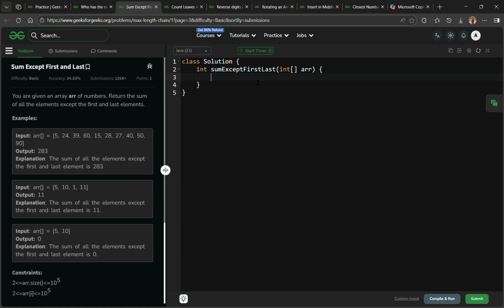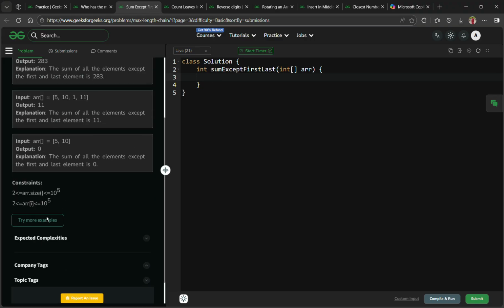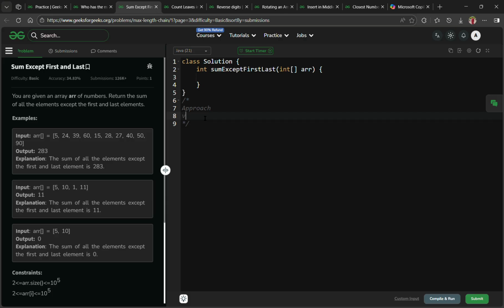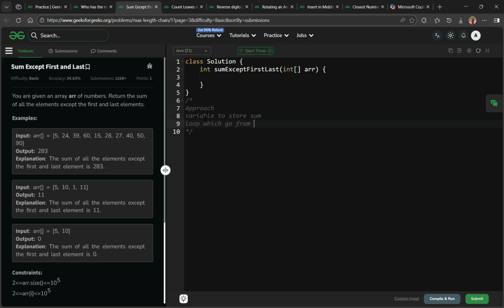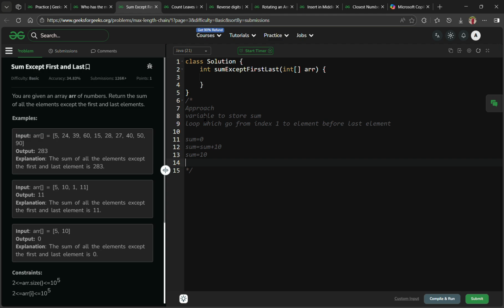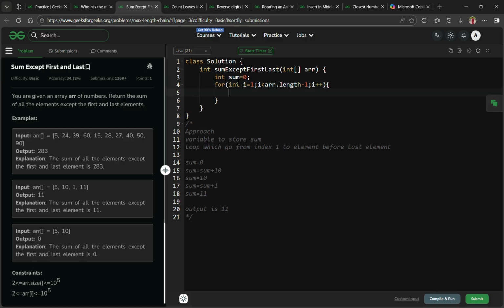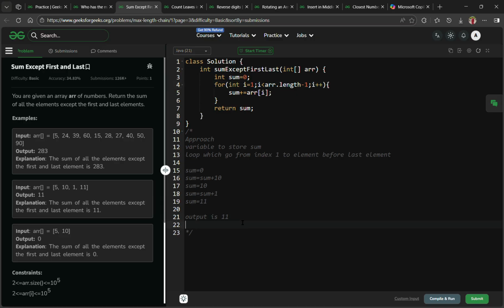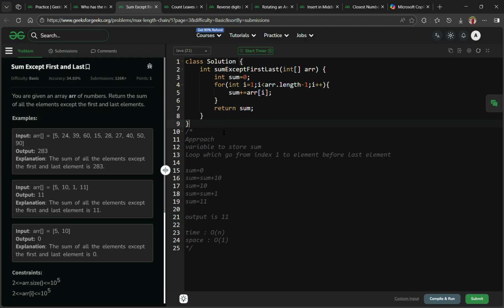Sum Except First and Last - Basic - GeeksforGeeks